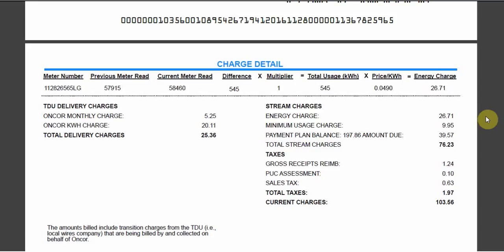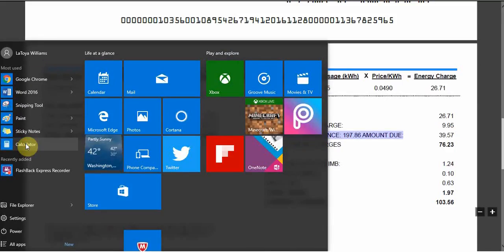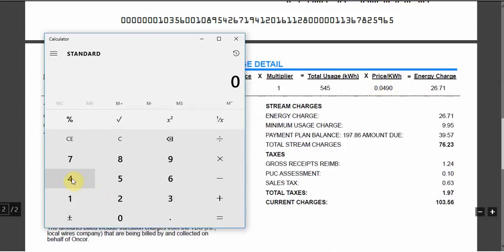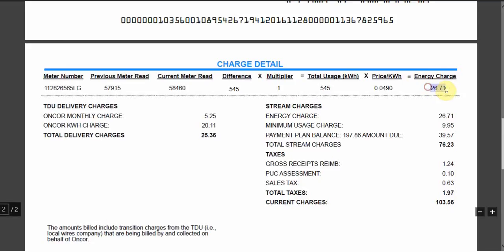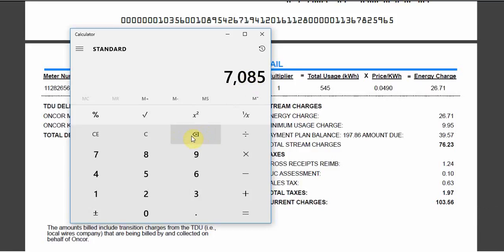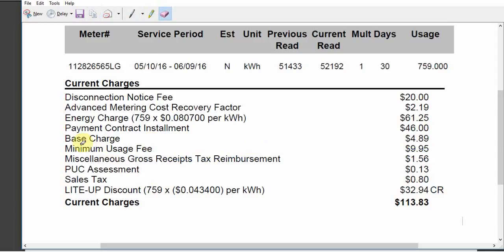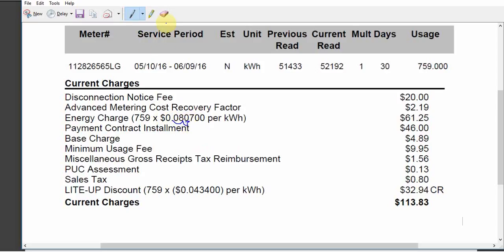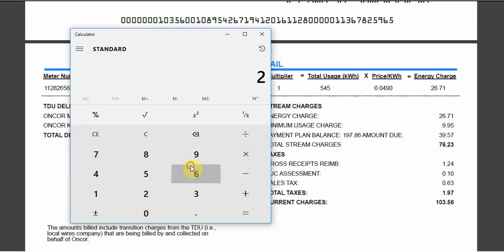Residential Bill Analysis Training 3/2017